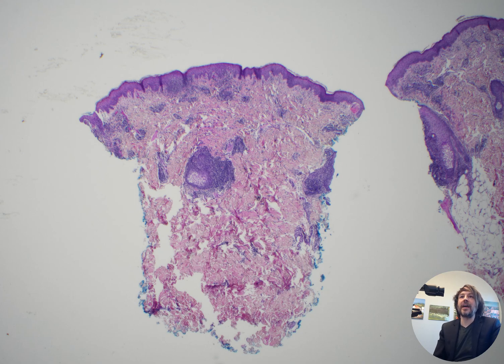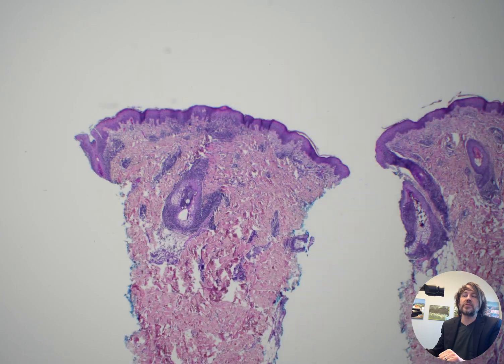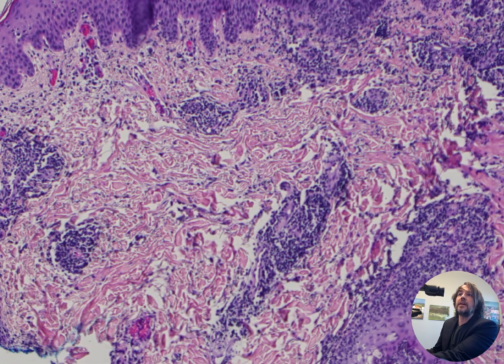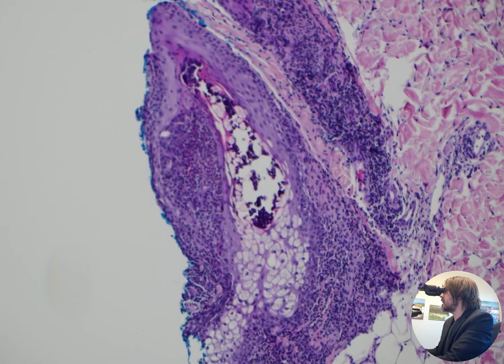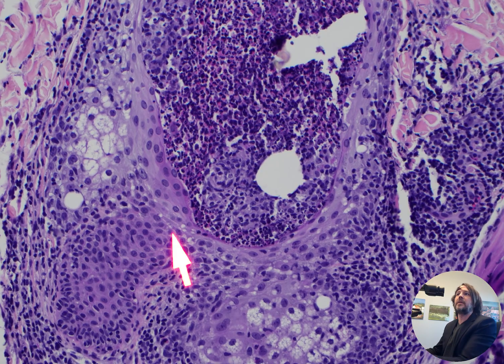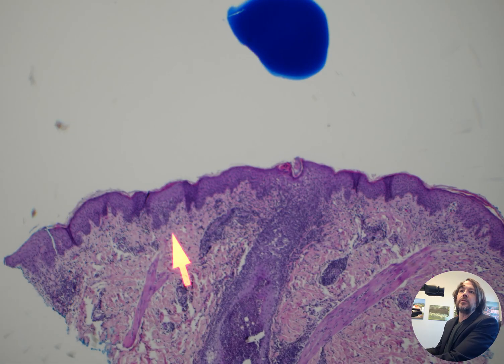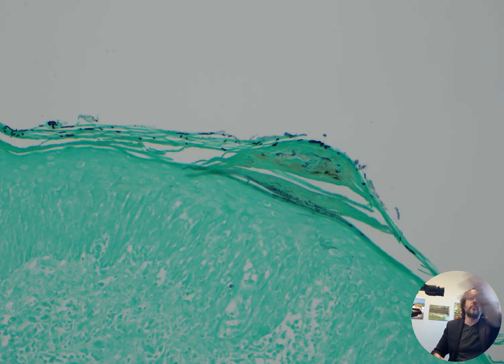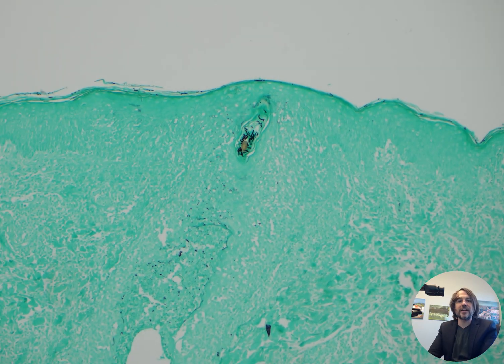"Ringworm" under the microscope (tinea dermatophytosis fungal folliculitis mimic shingles pathology)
This case was originally clinically mistaken for shingles (VZV). Didn't get better with antiviral meds, so it got biopsied.